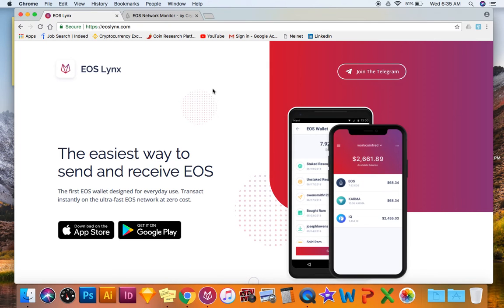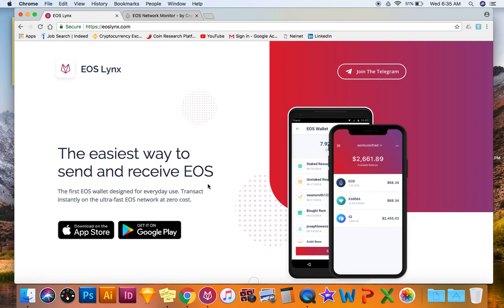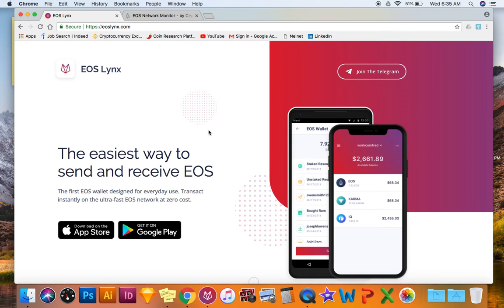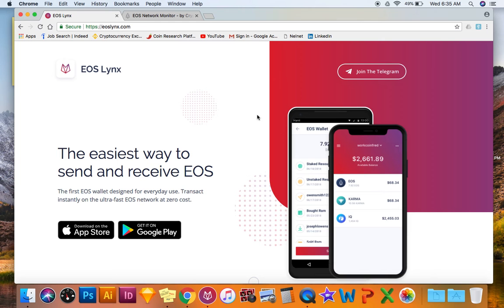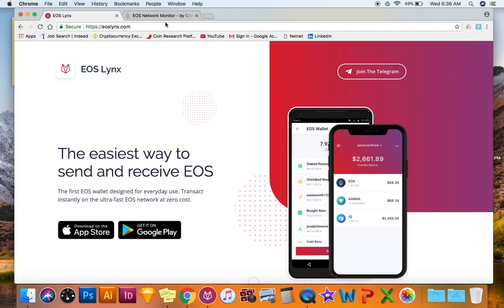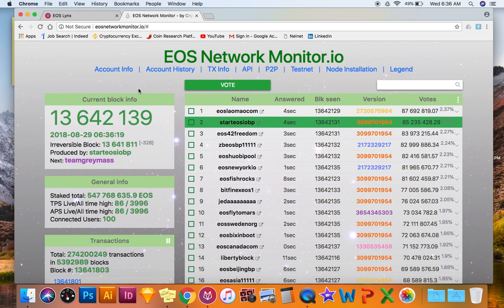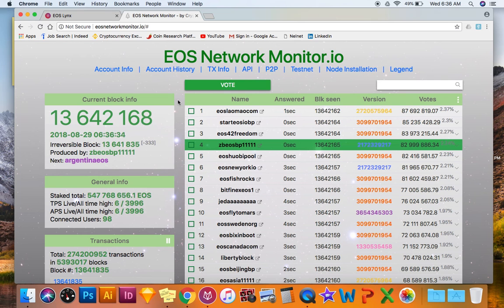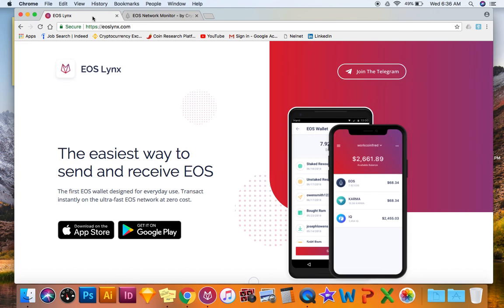huge eos news today